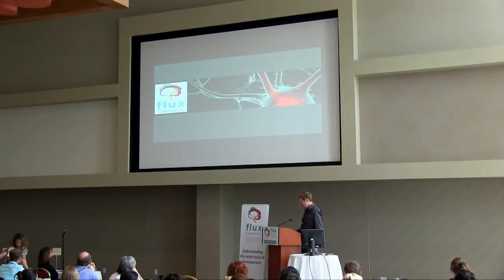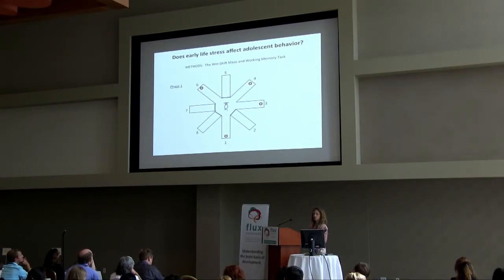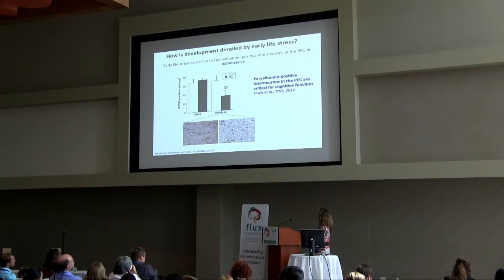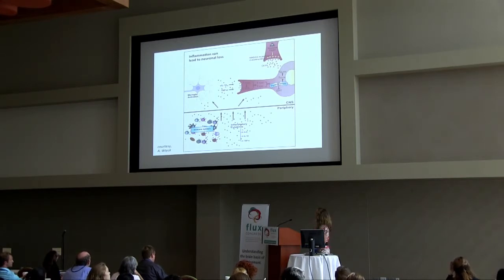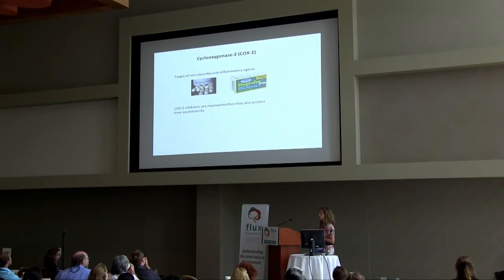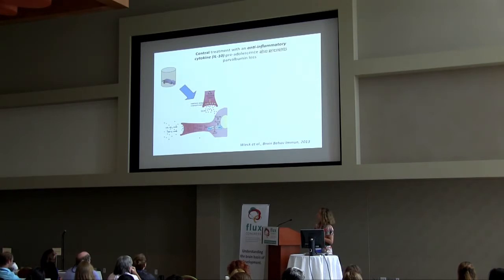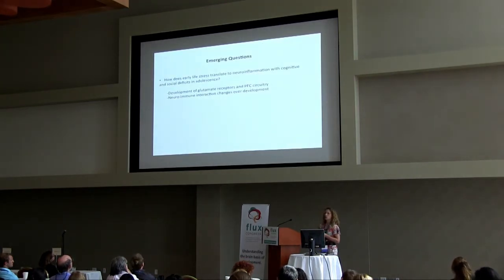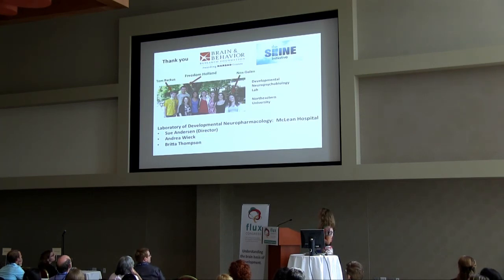Heather Brenhouse, Northeastern University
Delayed effects of early life stress on cognitive and social development:
Neuroinflammation plays a role